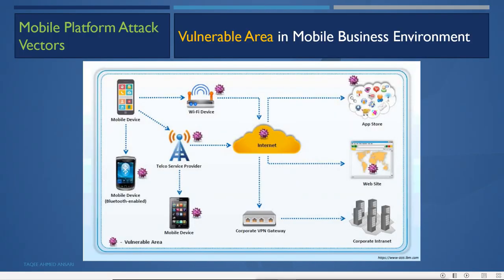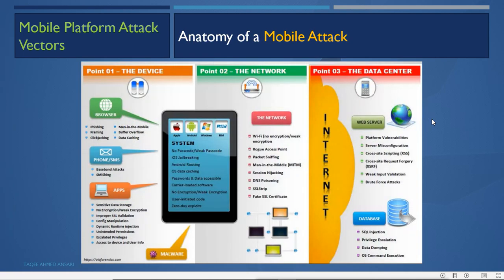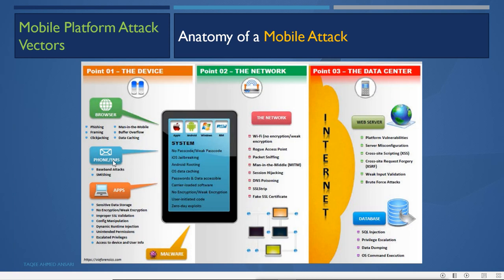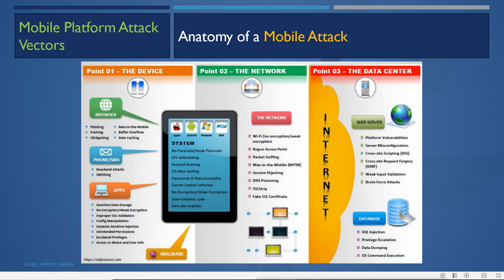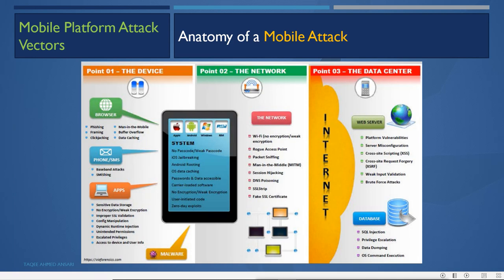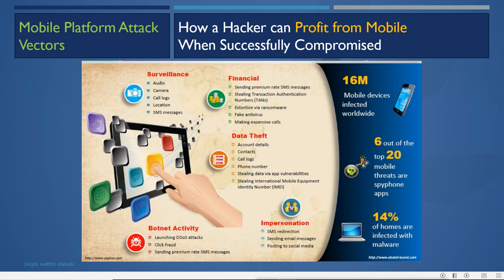Hacking Mobile Platforms Part 1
This video is about different mobile attack vectors and hacking Android OS.